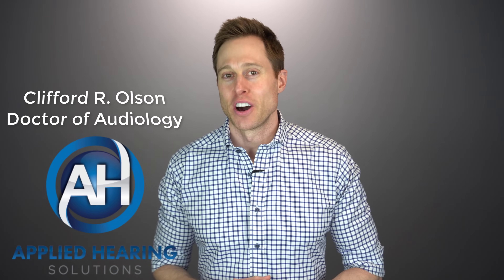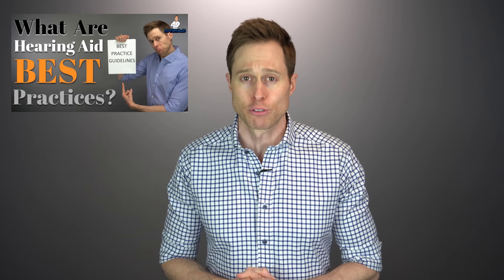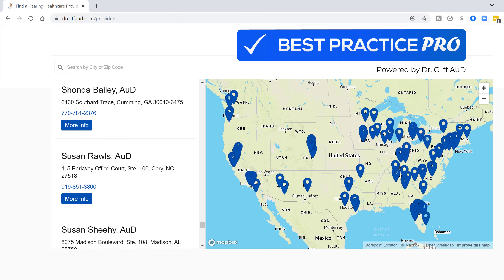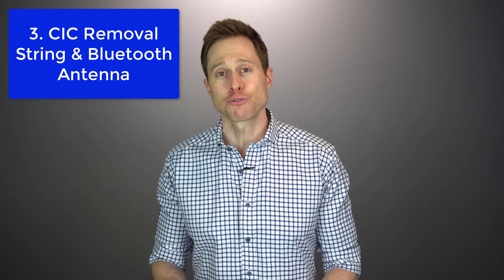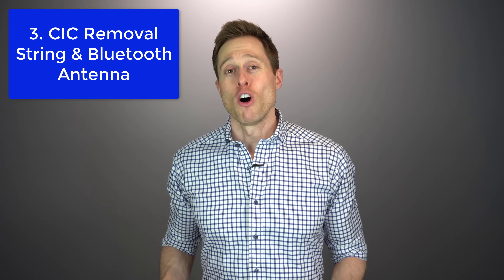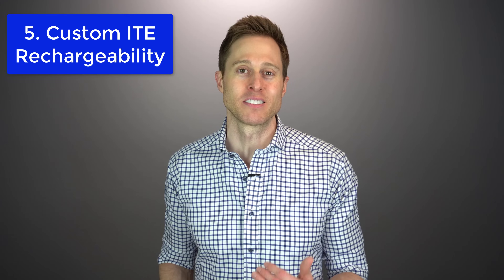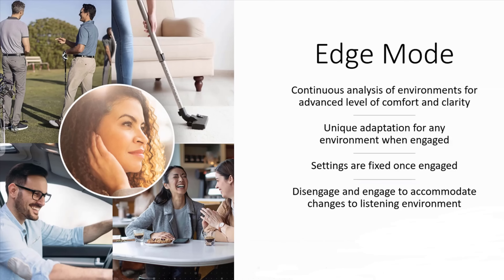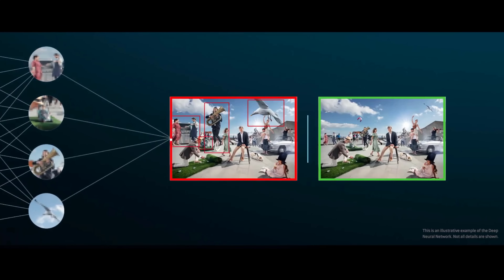Best Hearing Aid Features of 2022 | 11 Top Rated Features!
Best Hearing Aid Features of 2022 | 11 Top Rated Features!  Doctor Cliff Olson, Audiologist and founder of Applied Hearing Solutions in Phoenix Arizona, reviews the Top 11 Hearing Aid Features of 2022.

Best Power Behind-The-Ear (BTE) Hearing Aids of 2022 - Coming Soon!

0:00 - Introduction
1:36 - Best Practices in Hearing Aids
2:38 - ActiveVent Receiver by Phonak Paradise & Life
4:17 - M&RIE Receiver by ReSound ONE
5:28 - Removal String Antenna from Starkey Evolv Ai CIC
6:32 - Multiple Bluetooth Connections by Phonak Paradise & Life
7:33 - Custom Rechargeable Hearing Aids from Starkey Evolv Ai and Signia Insio AX
8:34 - Edge Mode by Starkey Evolv Ai
9:36 - Deep Learning from Oticon More
10:30 - Lyric Invisible Hearing Aid by Phonak
11:52 - Own Voice Processing (OVP) by Signia
12:38 - Tap Control by Phonak, Unitron Blu, and Starkey
13:51 - Waterproof Hearing Aid - Phonak Life